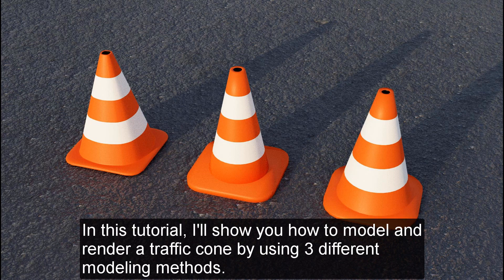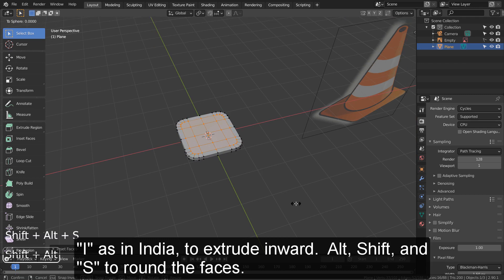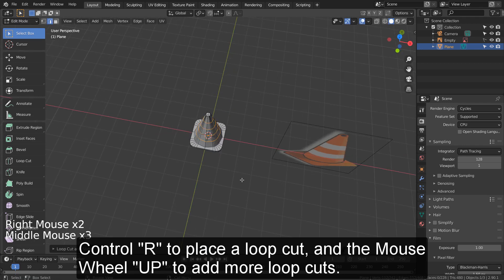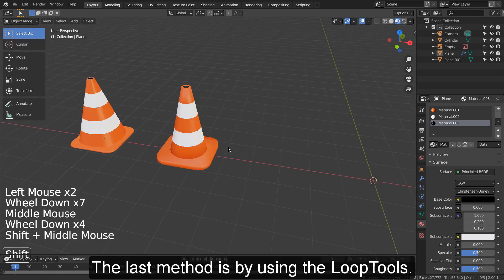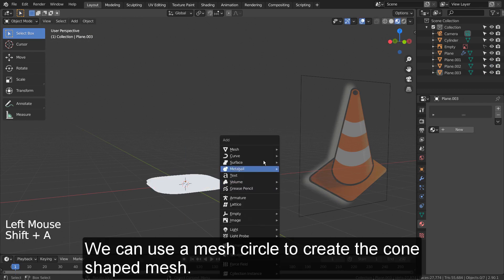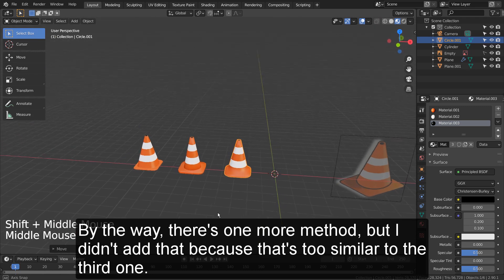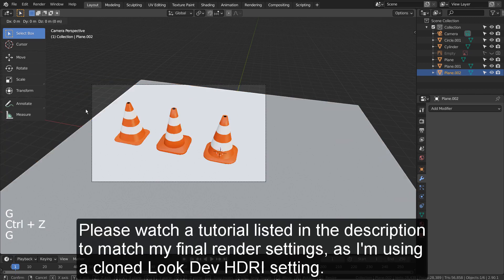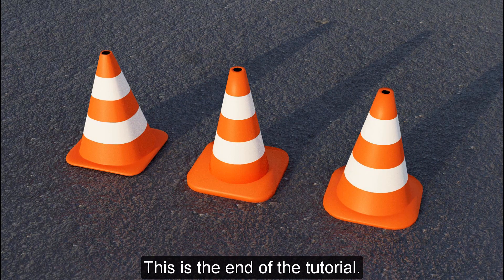3 ways to model a traffic cone Blender Tutorial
In this tutorial, we'll learn how to model and render a traffic cone by using 3 different modeling methods.

The reference image used in this tutorial can be found here.

The PBR image used in this tutorial can be downloaded here.